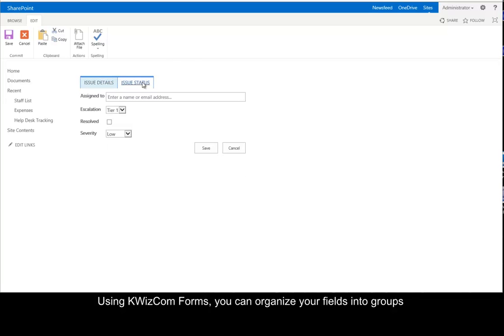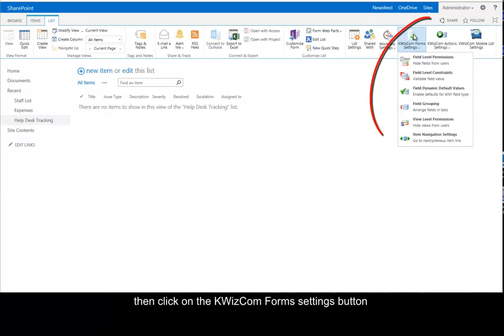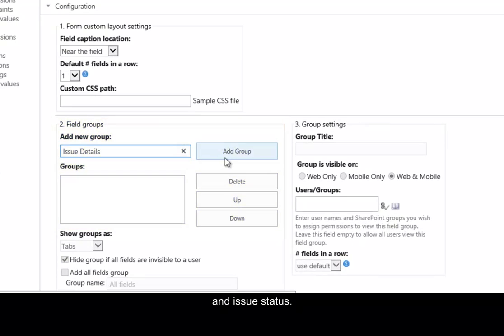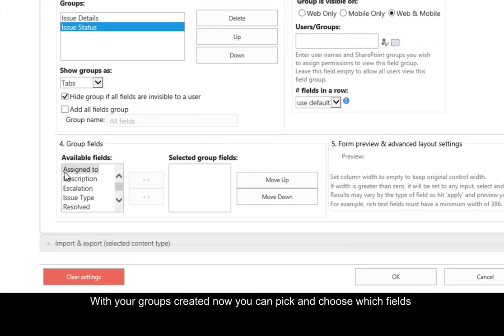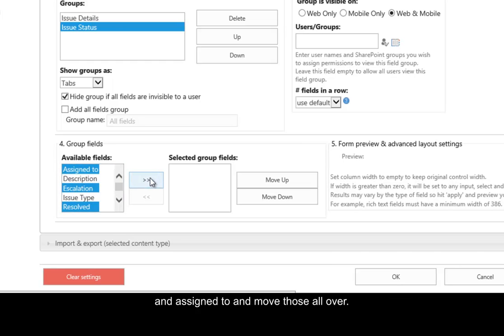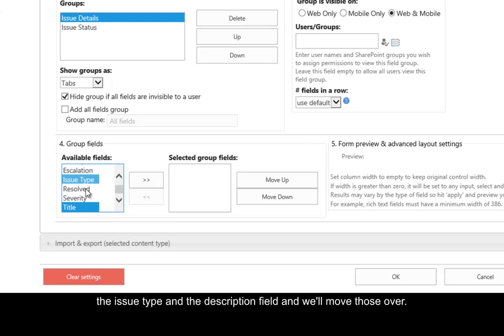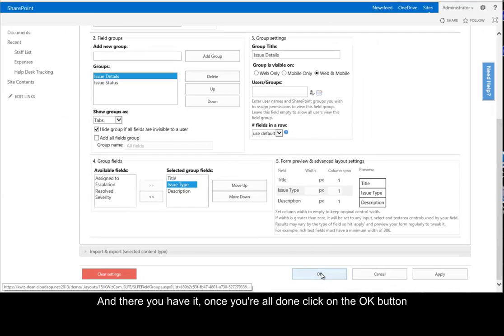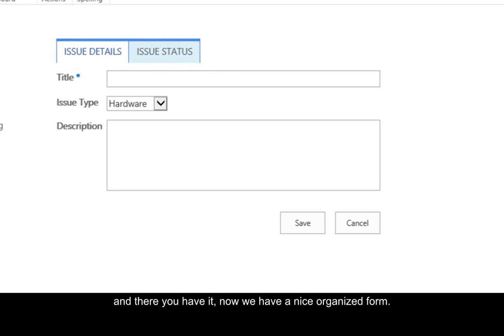KWIZ Forms: Quickly & Easily Create Multi-tab Forms in SharePoint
Watch this quick video to see how to create multi-tab and multi-row forms in SharePoint by using KWIZ Forms for SharePoint.

KWi offers over 60 various SharePoint web parts and apps for Microsoft 365.